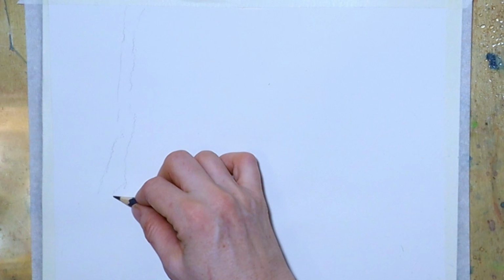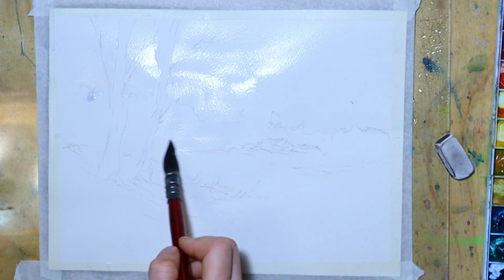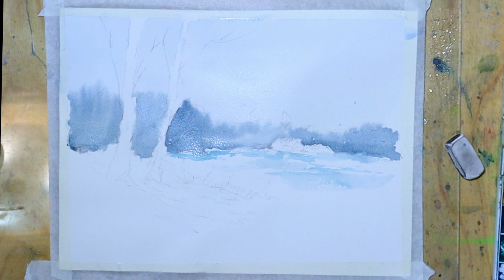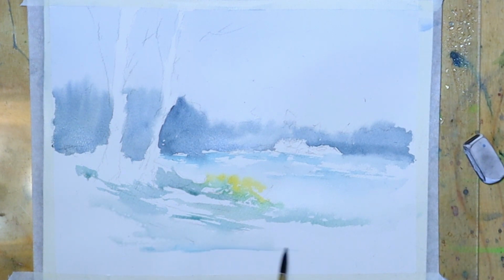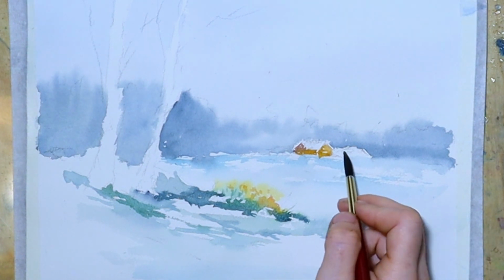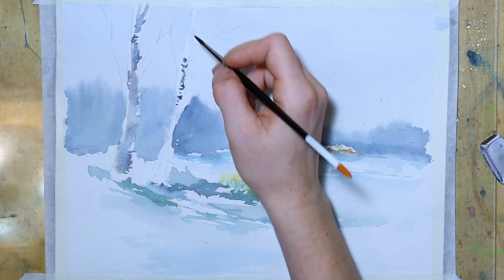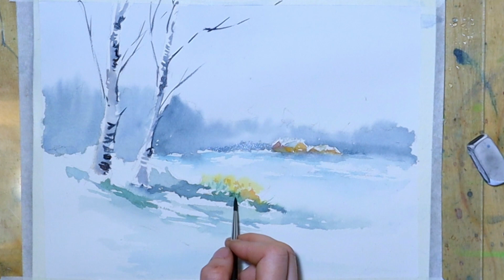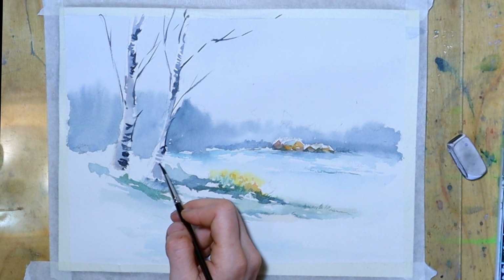How paint winter birches!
Here is another fast video how to paint birches. It is suitable for any skill level.